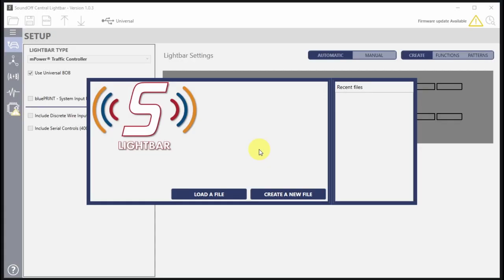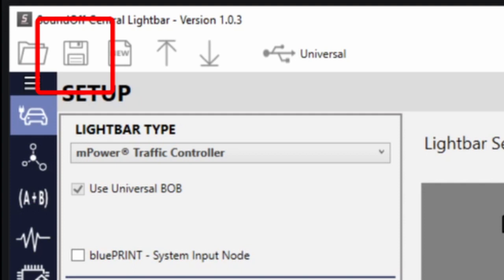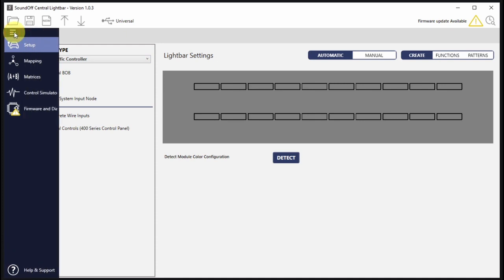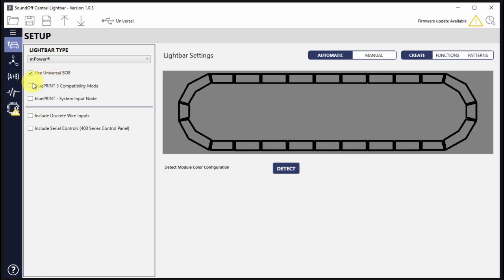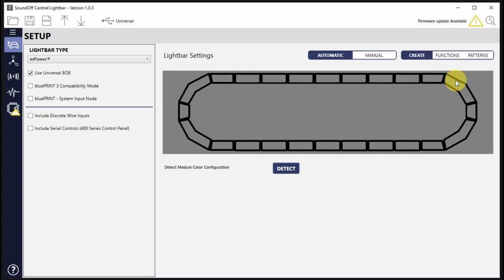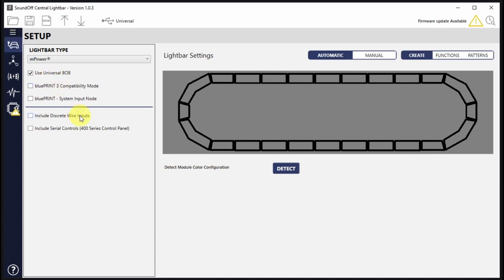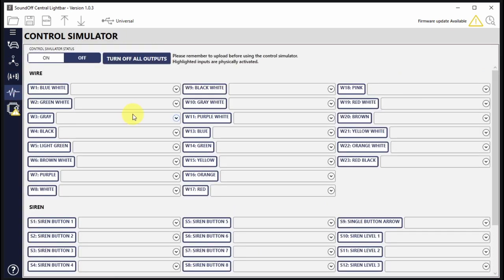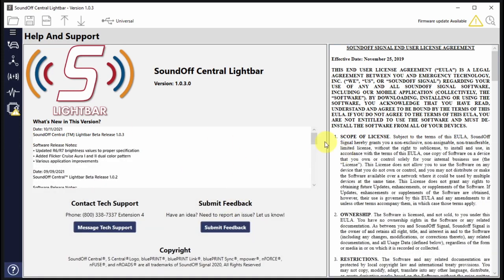SoundOff Central Lightbar 1/3 - Basic Navigation